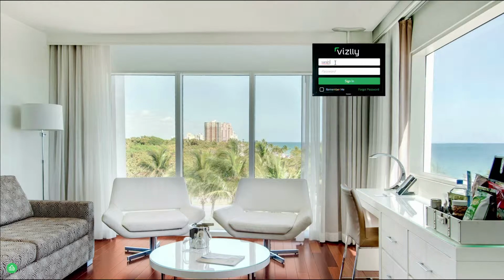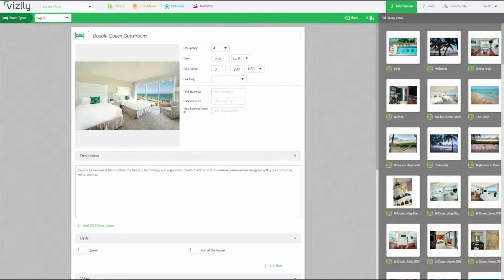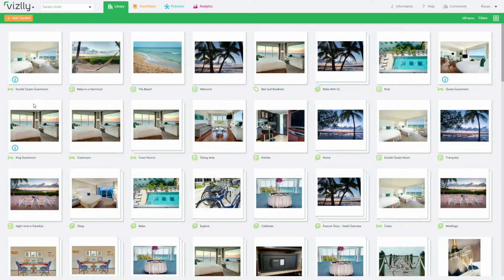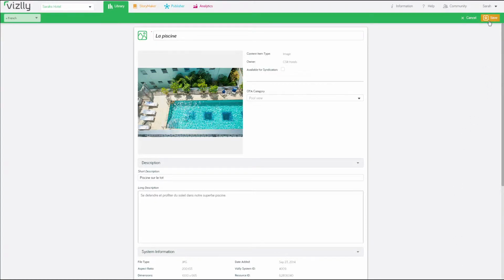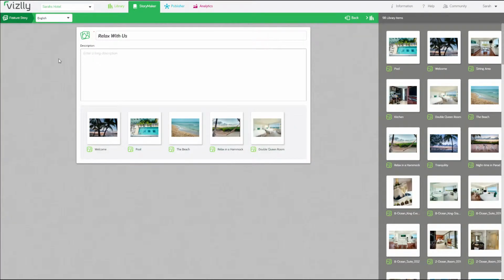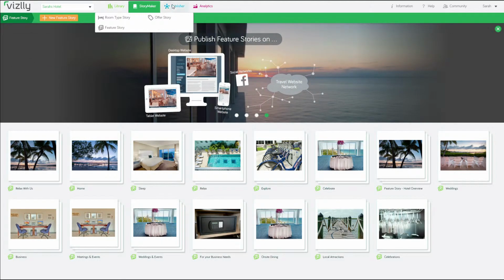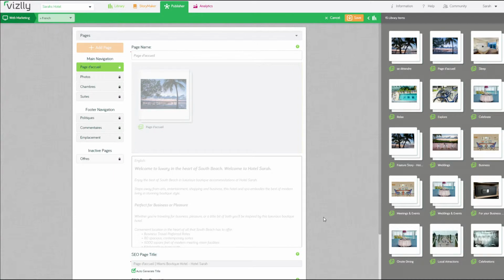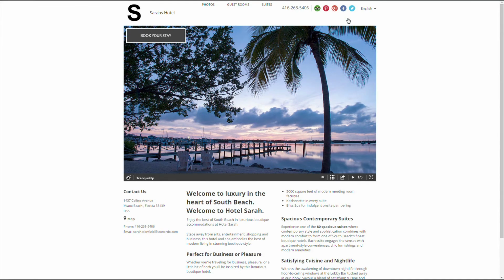Create a Multi-Language Website with Vizlly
In this video, you will learn how to create a multi-language website with Vizlly.